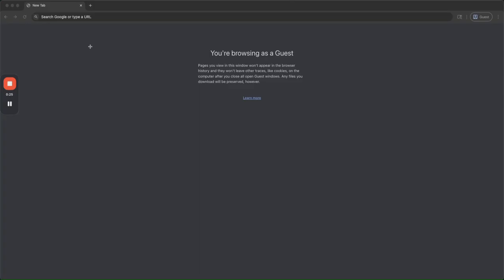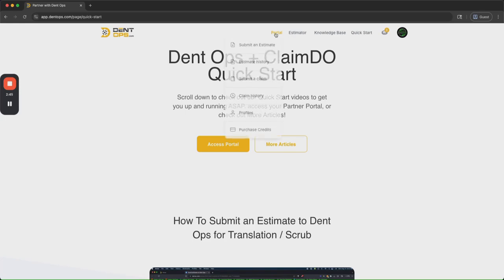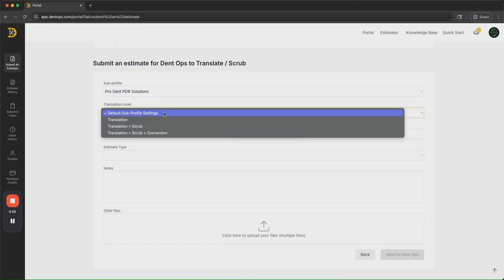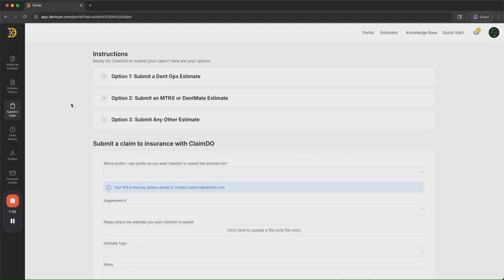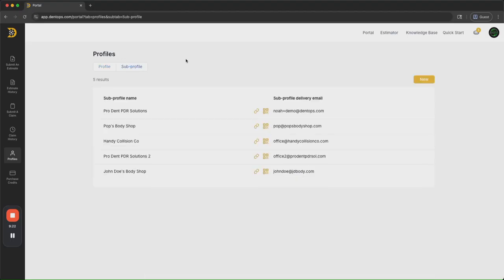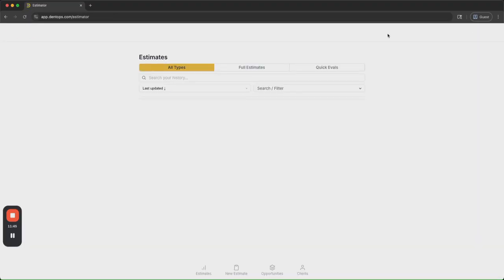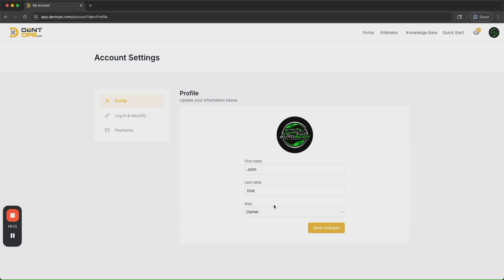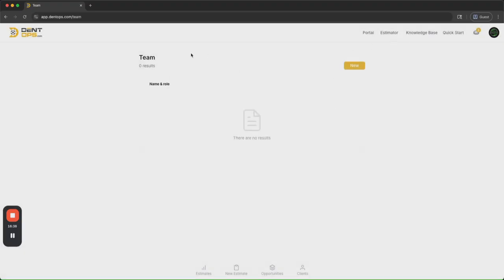How to Create Your Free Dent Ops Account + Quick Portal Tour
Start optimizing your estimating process today! In this quick guide, we'll walk you through creating your free Dent Ops account and provide a brief tour of our intuitive portal, designed to simplify estimating and boost your profitability.

and start maximizing your claim profits.